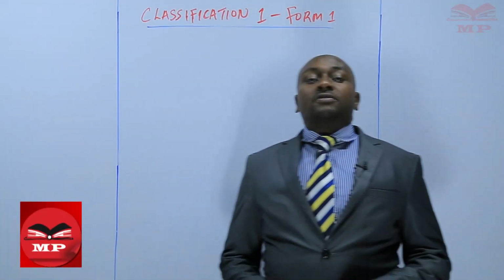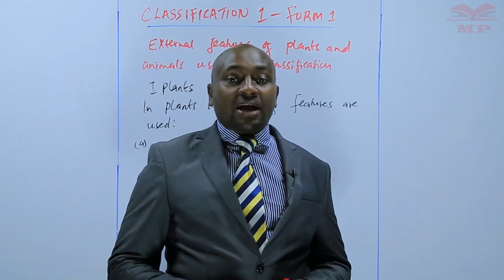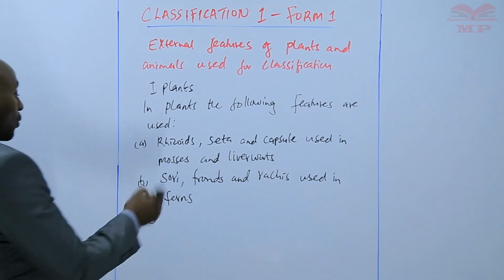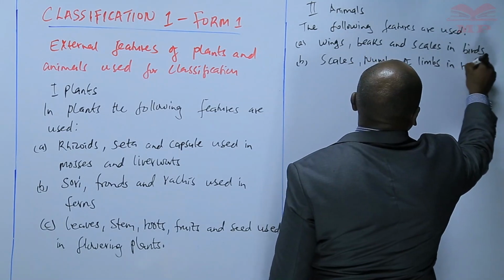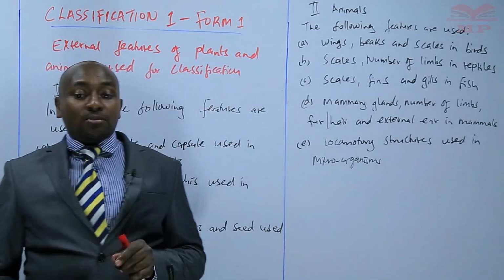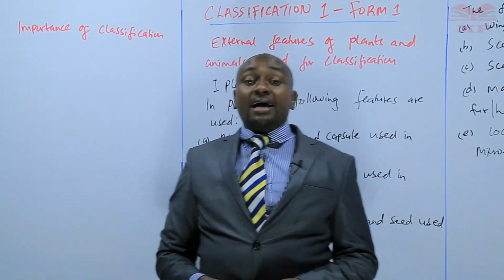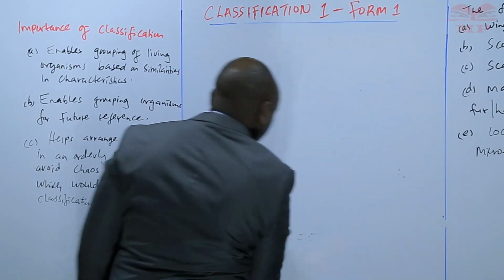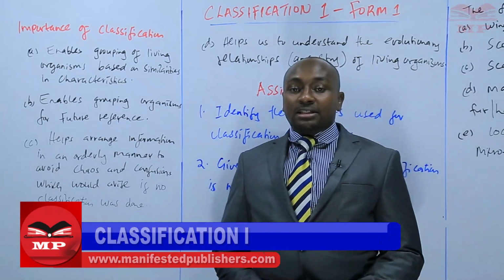BIOLOGY FORM 1_CLASSIFICATION 1_External features of plants and animals used for classification_L2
🌟 External Features Used in Classification | Biology Form 1 Lesson ✨

Learn how scientists use external features of plants and animals to classify living organisms! This lesson explains key characteristics that help in identifying and grouping organisms.

💡 Key Topics Covered:

Importance of external features in classification

Features of plants: leaves, stems, roots, flowers, seeds

Features of animals: body structure, limbs, skin covering, symmetry

Examples of how features are used to group organisms

Practical exercises to observe and classify organisms

🎯 Who Should Watch:

Form 1 Biology students

Teachers preparing lessons on classification of organisms

Anyone interested in understanding organism identification and taxonomy

📘 Learn With Manifested Publishers:
Structured lessons with diagrams, examples, and exercises to help learners master the use of external features in classification.